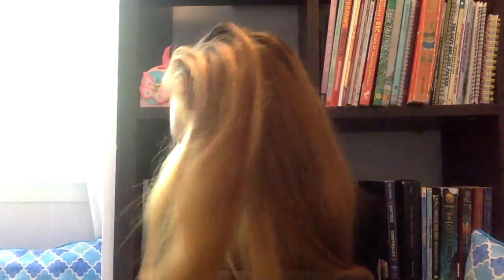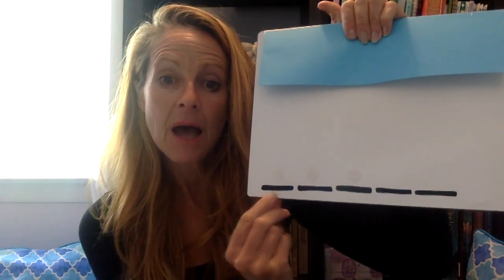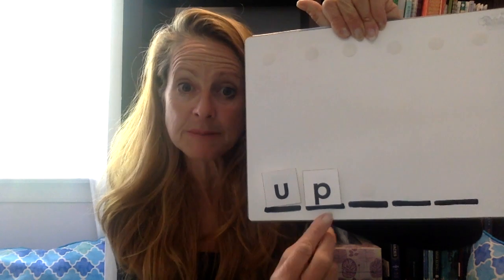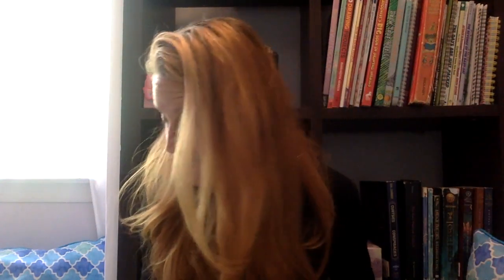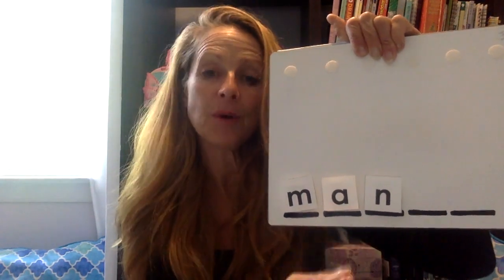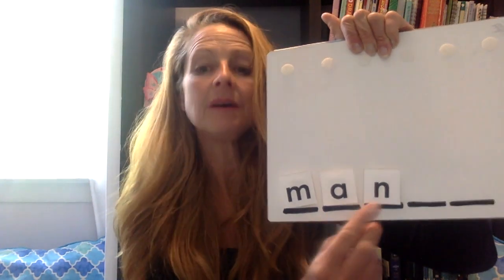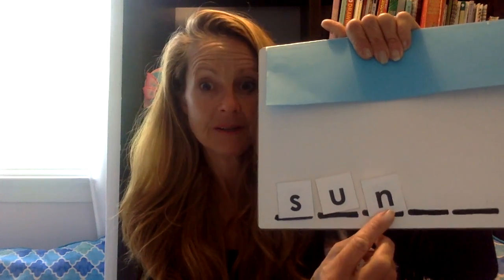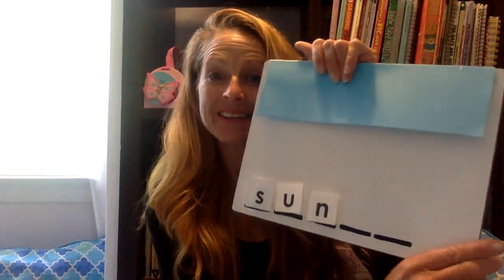Science of Reading Example Stretching Sounds: Up Video 1- Segmenting Words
Practice listening for the sounds in words with this video. The ability to segment the individual sounds in words is one of the foundational skills in developing phonemic awareness, a precursor to reading.

This video uses words that are all related to the sounds or words found in the book Up.

If you would like to work along at home, you will need the following letter tiles: a, m, n, p, s, u